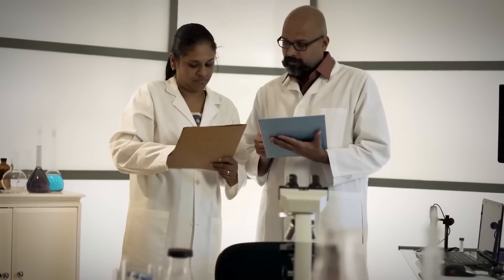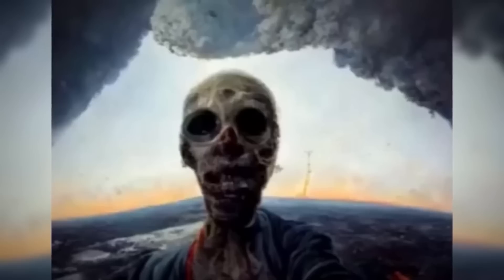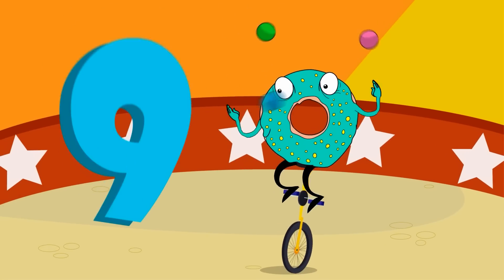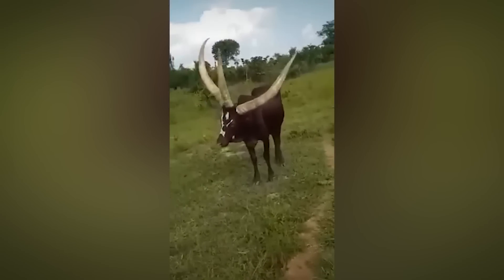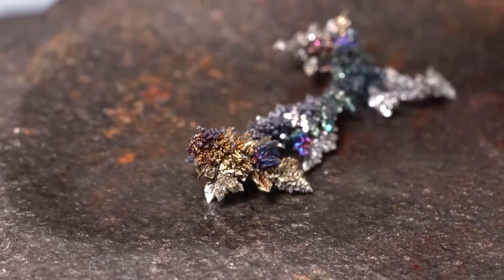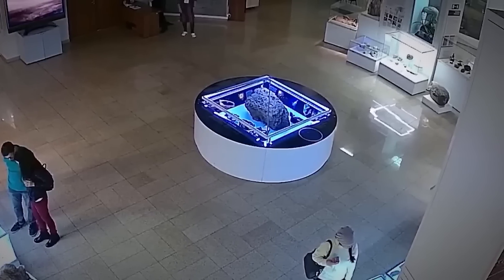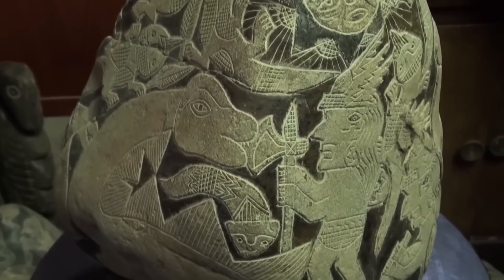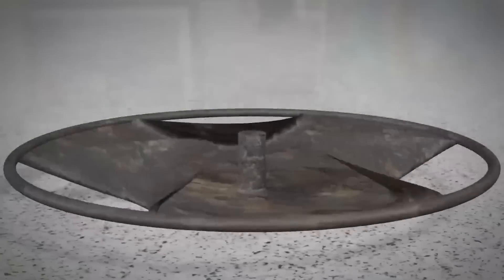This Underground Discovery Scares Scientists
Scientists work in a variety of fields, including biology, geology, chemistry, and physics. Their job is to gather information, often through observation and experimentation, formulate theories, and then, test those theories. On top of that, scientists often try to solve problems or work to develop new technologies. So videos like these might be just another day on the job for these courageous, curious people. But that doesn’t make their findings any less terrifying. Even the experts get freaked out on occasion. 15 Unsettling Discoveries That Scare Scientists